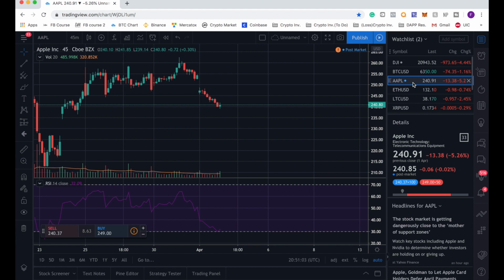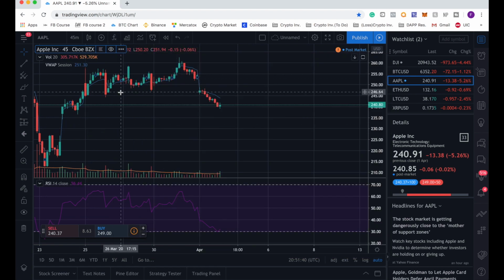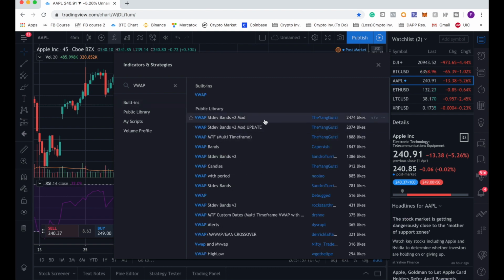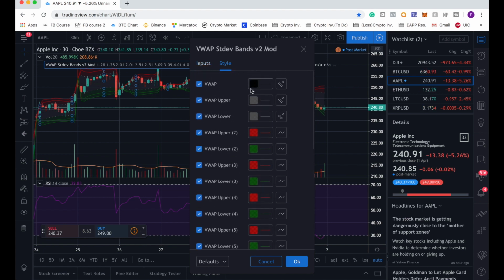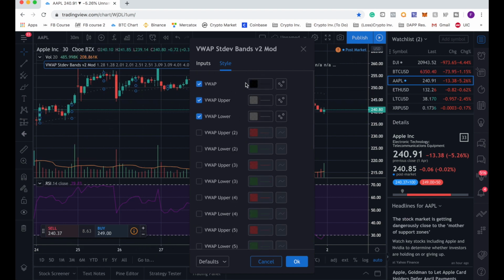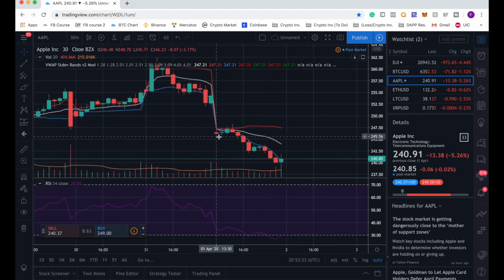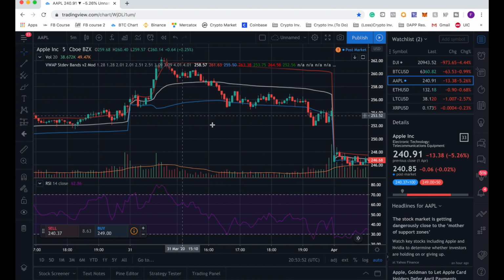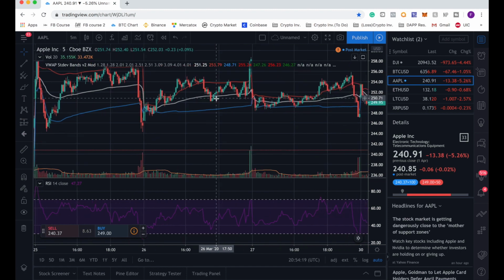How To Set Up 3 VWAP Indicators on Trading View! | Best Trading Indicator Out There!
Hey guys in today's video im going be going over how you can set up 3 VWAP on Trading View. The necessary steps you guys need to take. I also go over how amazing VWAP is for trading, how you can utilize this indicator to make AMAZING trades.

See you in tomorrow's video, Peace!